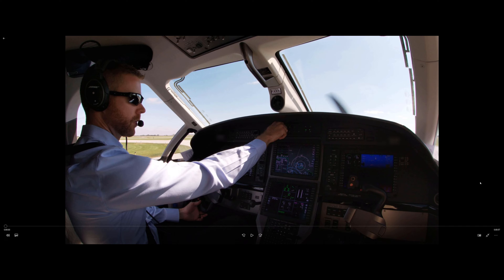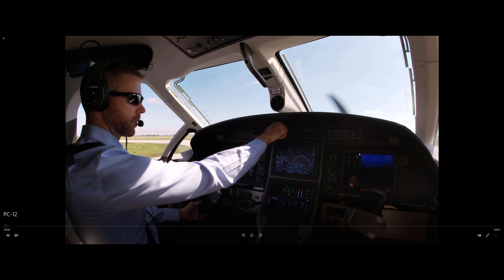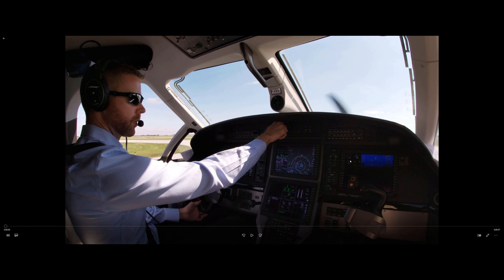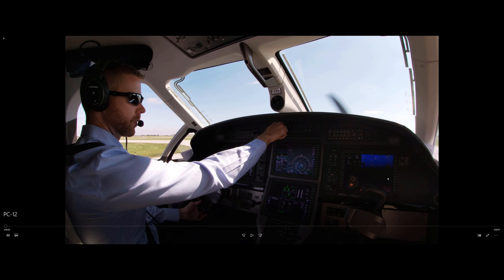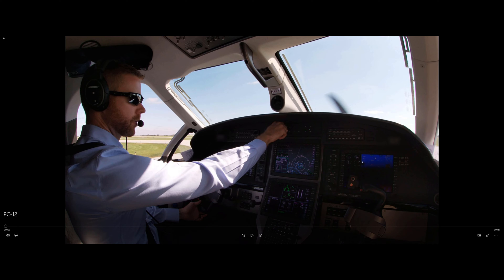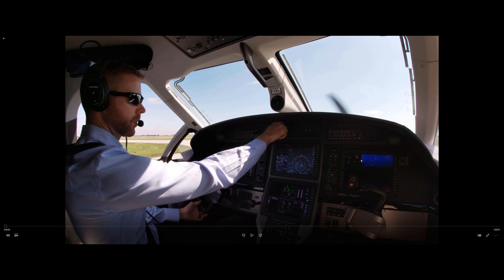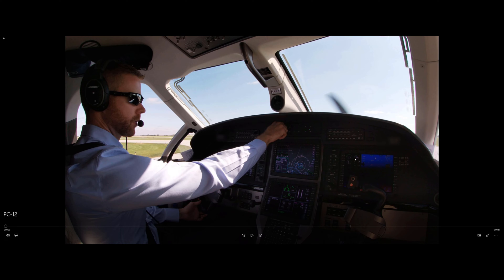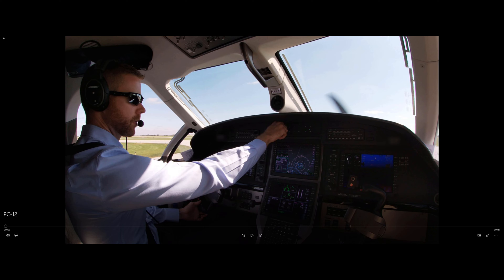How To Set Takeoff Power in the Pilatus PC-12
Mind your temps! As always, leave me your questions in the comments.